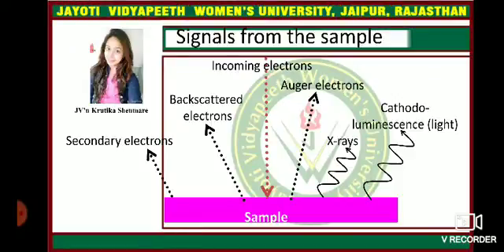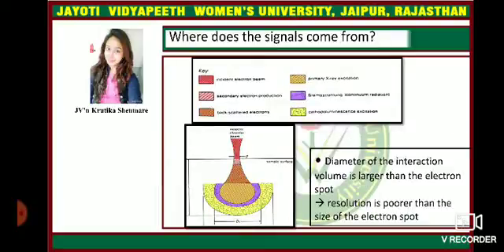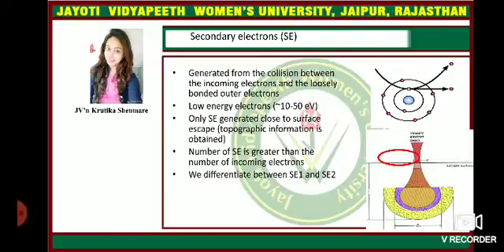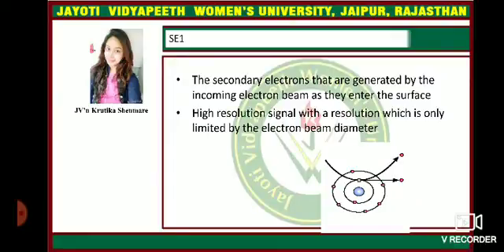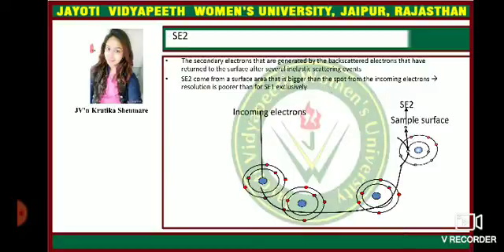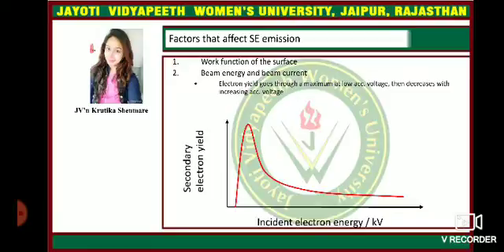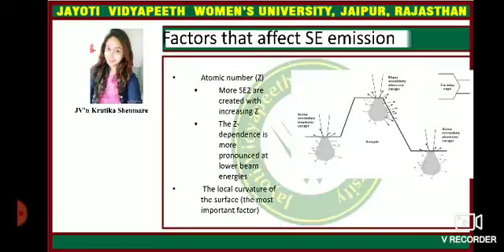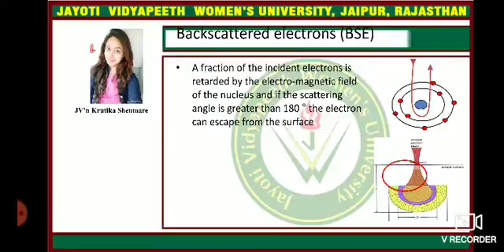4- SCANNING ELECTRON MICROSCOPE